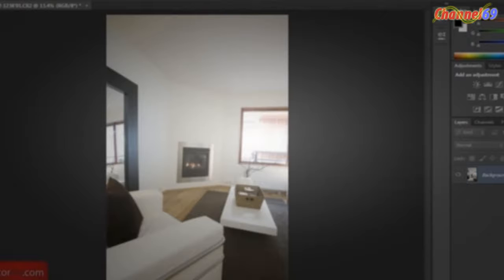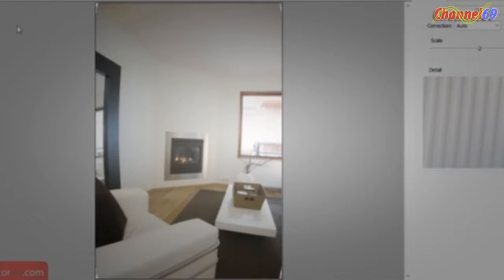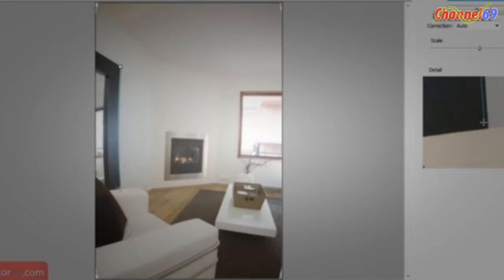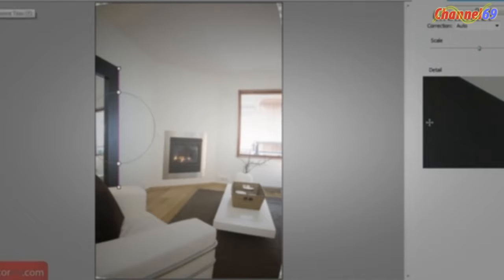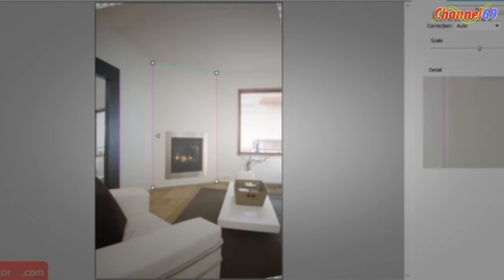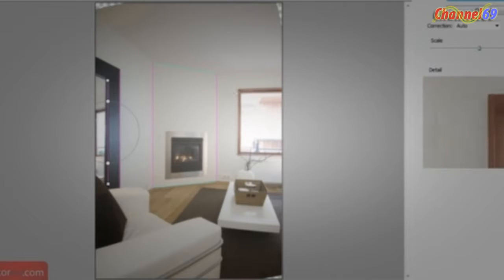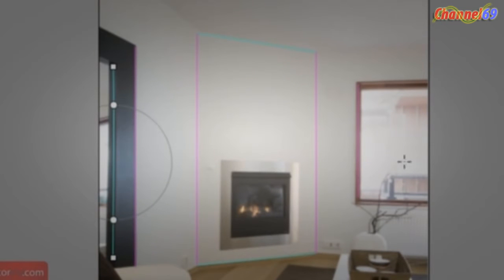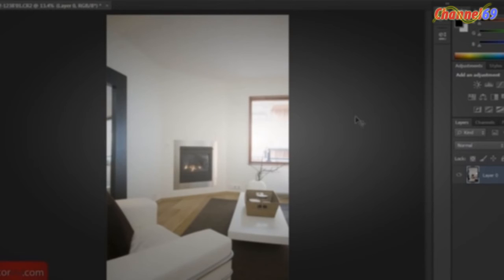Photoshop CS6 New Features Adaptive Wide Angle Filter Tutorial